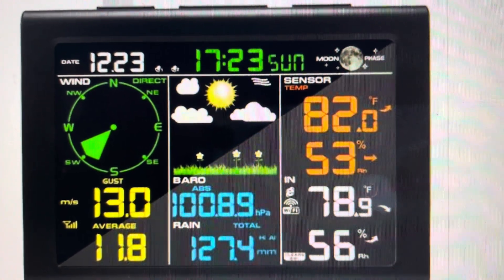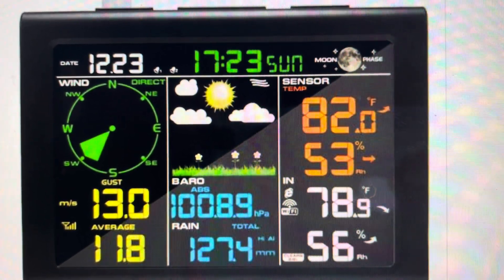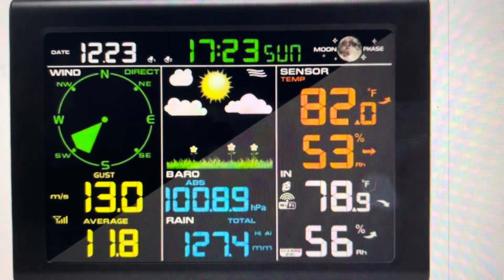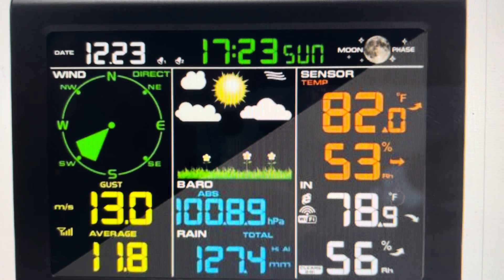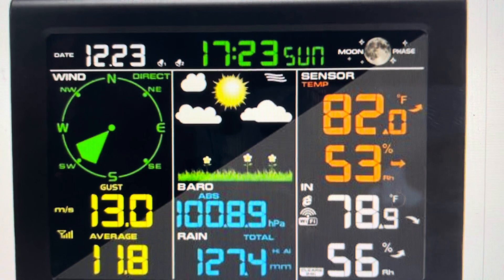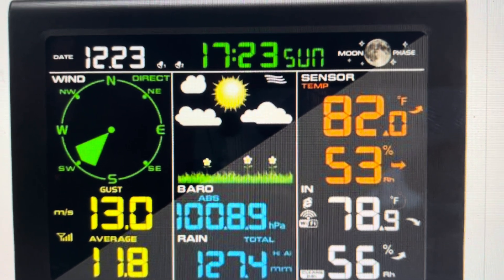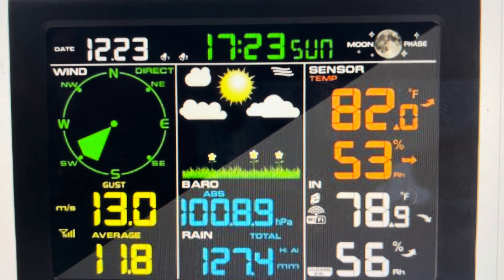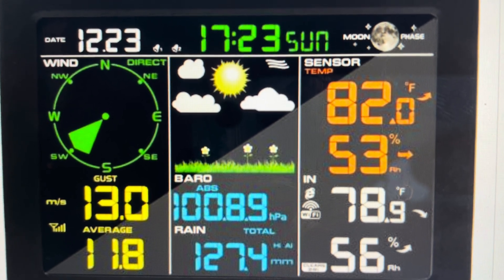Hard Reset Sainlogic Professional Weather Station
how to Hard Reset Sainlogic Professional Weather Station to default factory settings and measurements if it is not responding or not syncing or not working. Resetting is an effective troubleshooting step.